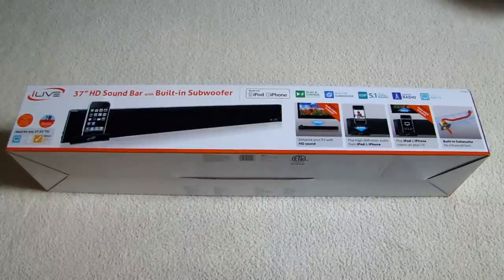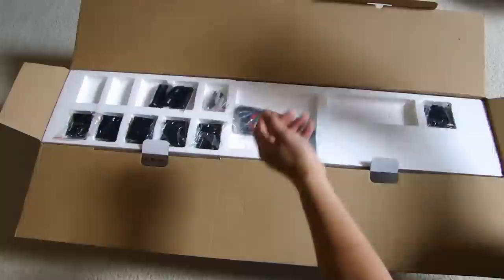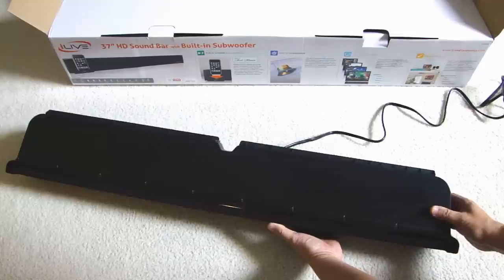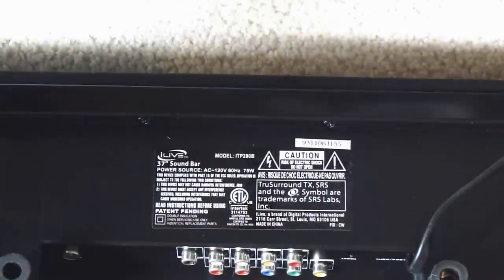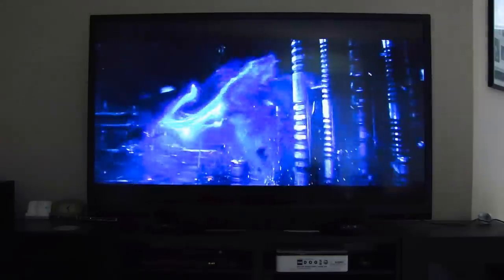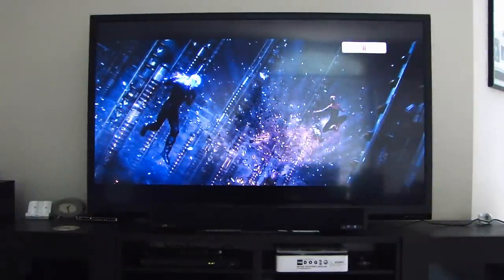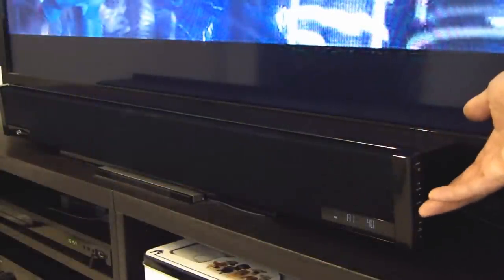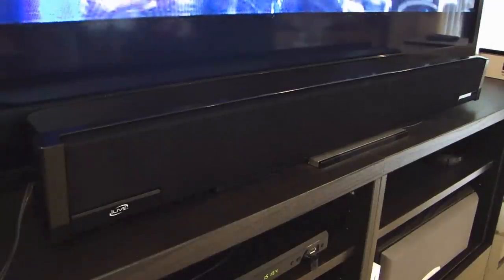Review TV Sound Bar - iLive ITP280B